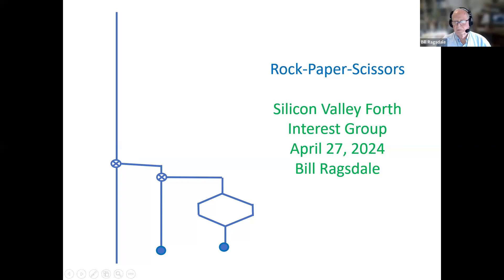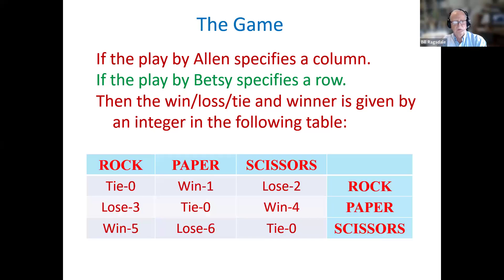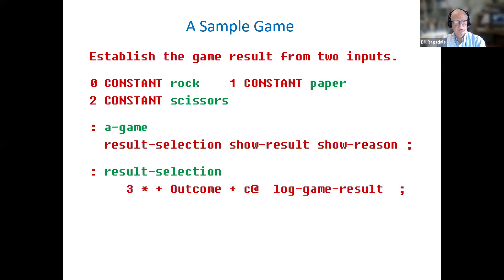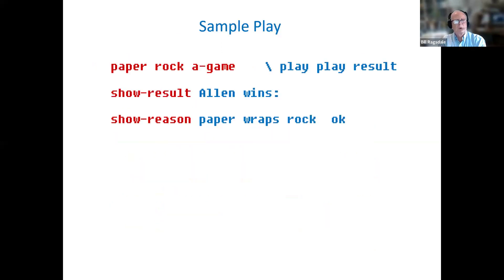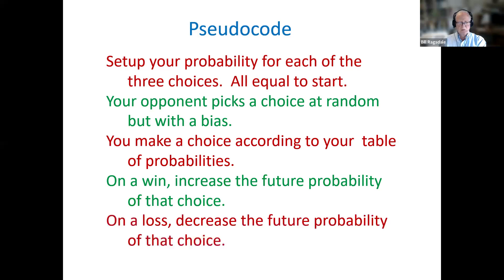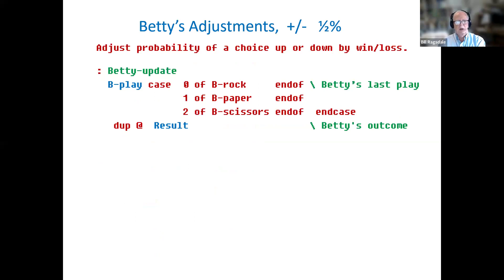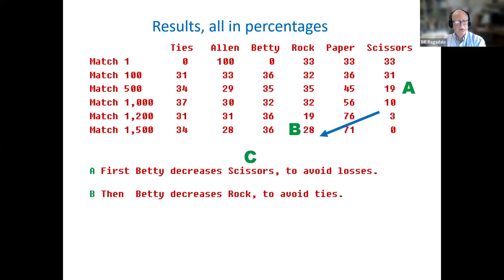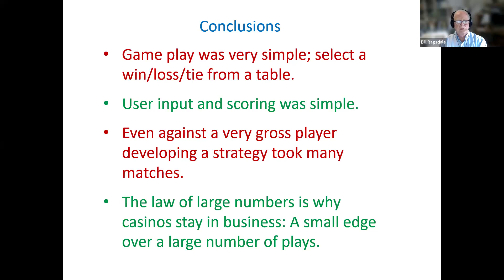Programming A Game With Strategy -- Bill Ragsdale -- 2024-04-27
Thank you for viewing this Forth-related video. Here are some additional resources to check out.

The Silicon Valley Forth Interest Group presents timely information on Forth, valuable to enthusiasts of all experience levels. You are invited to attend our monthly Zoom meetings - on the fourth Saturday in January through October and on the third Saturday in November and December. You can find upcoming meeting dates, the Zoom url, and more information about our group at our

Join the MeetUp Group to receive meeting notifications.